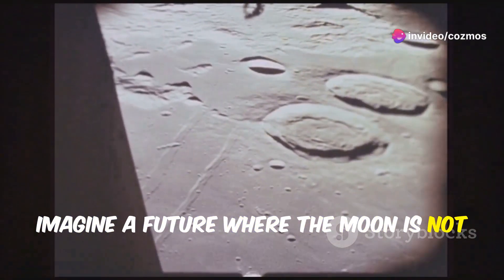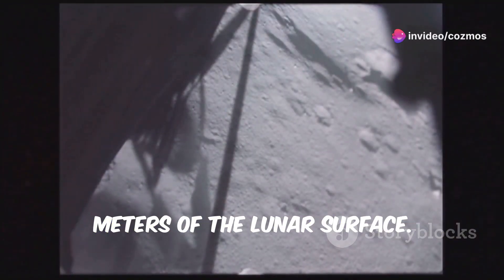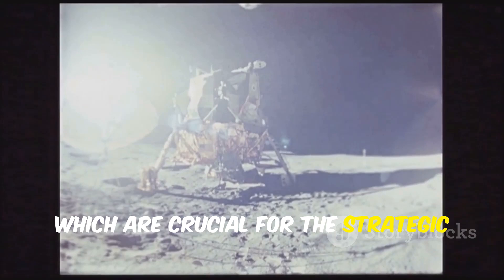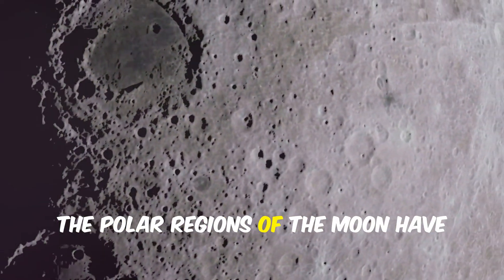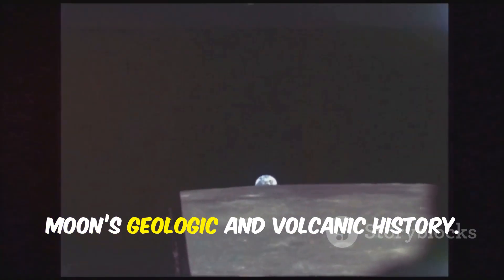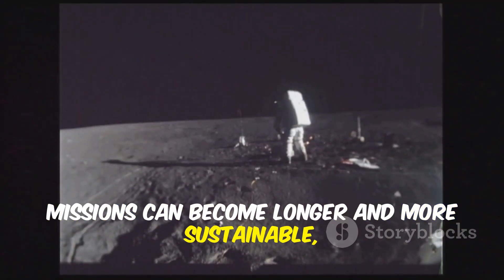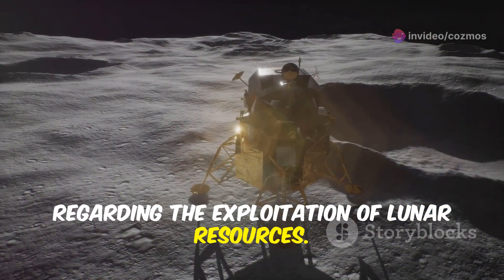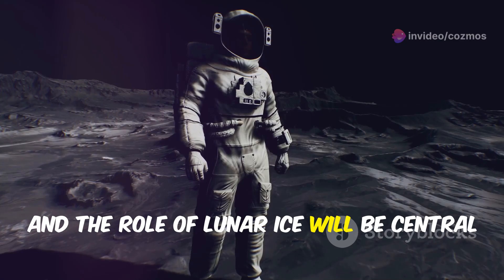New Discovery on Moon: Ice Found by ISRO! [science & tech]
ISRO's groundbreaking discovery on the moon will change everything we know about space exploration! Discover the latest groundbreaking news from ISRO as they uncover a new treasure on the moon - ice! Watch this video to learn more about this exciting discovery and how it could impact future space exploration missions. Stay informed with the latest science and technology updates right here!

A recent study reveals evidence for enhanced possibility of water ice occurrence in the polar craters of the Moon. The study is carried out by the scientists of Space Applications Centre (SAC)/ISRO, in collaboration with researchers at IIT Kanpur, University of Southern California, Jet Propulsion Laboratory, and IIT (ISM) Dhanbad (Chakraborty et al., 2024). It suggests that the amount of subsurface ice in the first couple of meters is about 5 to 8 times larger than the one at the surface in both poles.

As such, drilling on the moon to sample or excavate that ice will be primordial for future missions and long-term human presence. Moreover, the study also suggests that the extent of water ice in the northern polar region is twice that in the southern polar region. As for the origin of this ice, the study confirms the hypothesis that the primary source of subsurface water ice in the lunar poles is outgassing during volcanism in the Imbrian period. The results also conclude that the distribution of water ice is likely governed by Mare volcanism and preferential impact cratering.

The research team used seven instruments comprising radar, laser, optical, neutron spectrometer, ultra-violet spectrometer, and thermal radiometer onboard the Lunar Reconnaissance Orbiter to understand the origin and distribution of water ice on the Moon.

Accurate knowledge of the distribution and depth of water ice occurrence in the lunar poles, as presented in the investigations, is crucial for constraining the uncertainties in selecting future landing and sampling sites for missions aimed at exploring and characterizing lunar volatiles.

This result also supports a previous study of SAC, ISRO pointing out the possibility of the presence of water ice in some of the polar craters, utilizing polarimetric radar data from the Chandrayaan-2 Dual-frequency Synthetic Aperture Radar instrument (Putrevu et al., 2023). Alongside, the presented comprehensive understanding of the occurrence of water ice in the lunar poles, in this study, is crucial for supporting ISRO’s future in-situ volatile exploration plans on the Moon.

Explore the Untapped Ice Reserves of the Moon: A Revolutionary Discovery

The Moon has long been a source of fascination, but recent discoveries have revealed a remarkable secret - it harbors much more ice within easily exploitable depths at its poles than previously thought. A collaboration of international scientists has uncovered this potential game-changer for space exploration, laying the groundwork for a sustainable human presence on the lunar surface.

Through the use of cutting-edge radar systems, neutron spectrometers, and thermal radiometers, researchers have been able to map the distribution and depth of these ice reserves. The uneven distribution between the northern and southern polar regions holds significant implications for future lunar base establishment, as accessibility to these resources could dramatically reduce the energy and resource requirements for sustaining human activities on the Moon.

Interestingly, these ice deposits are linked to ancient volcanic activity, challenging our previous understanding of the Moon's development. This discovery reshapes our geological understanding of our celestial neighbor and opens up new avenues for scientific exploration.

OUTLINE:

00:00:00 A Glimpse into the Future
00:00:35 Unveiling Lunar Secrets
00:01:27 Tools of Discovery
00:02:02 Ice at the Lunar Poles
00:02:36 Rewriting Moon's Geological Story
00:03:13 Fueling Future Missions
00:03:40 Overcoming Challenges
00:04:15 The Road Ahead